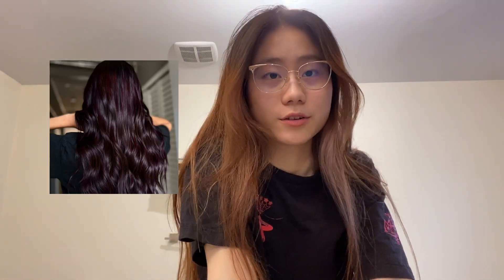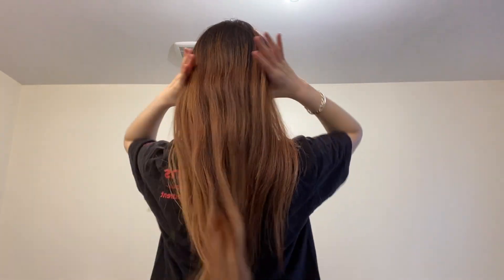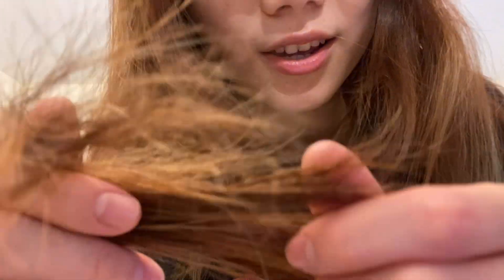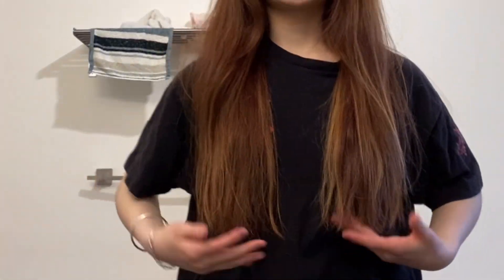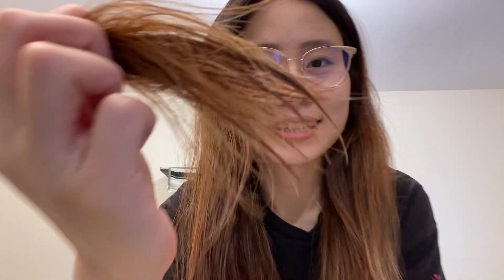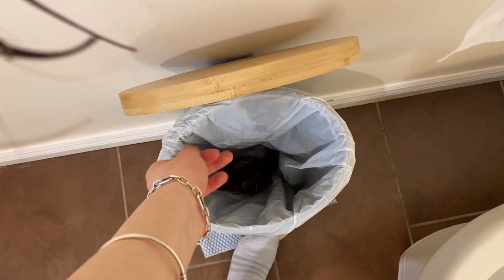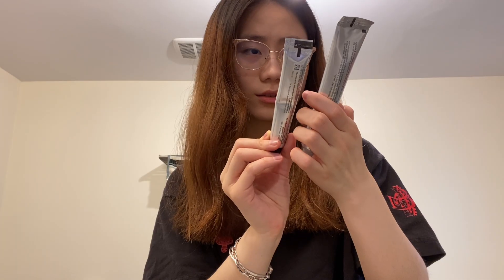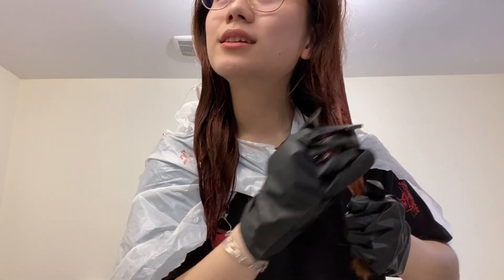CUT+DYING MY HAIR AT HOME! using l'oreal hair dye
Some people are still in their finals, I wish you guys all good luck!

📷Camera | 相机
iPhone 13